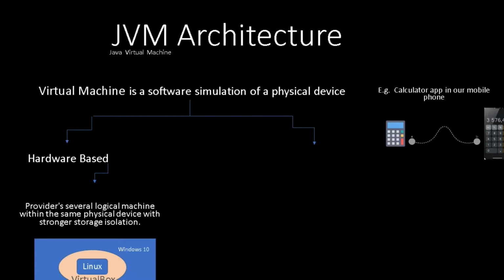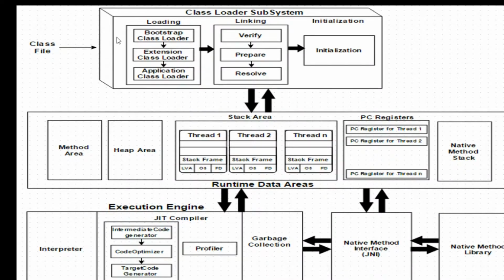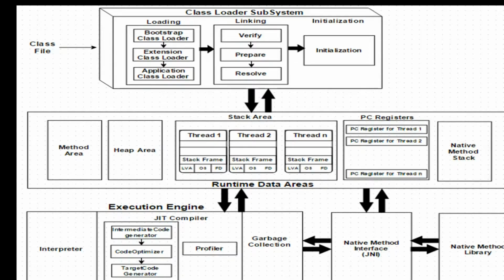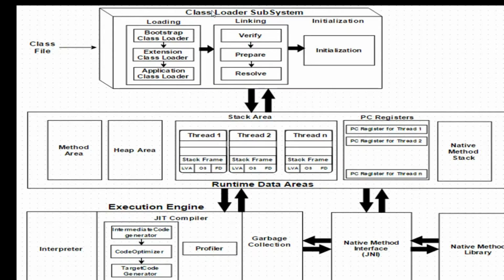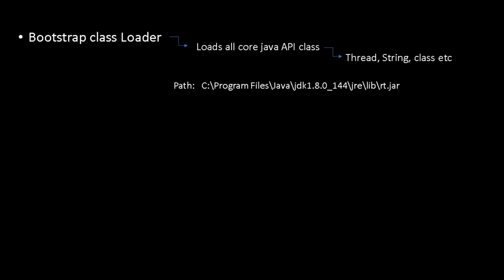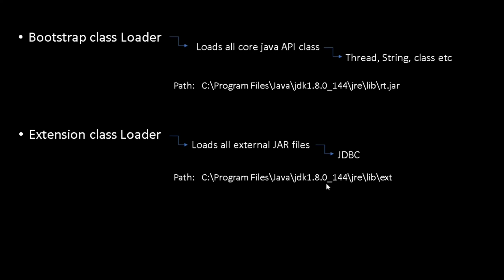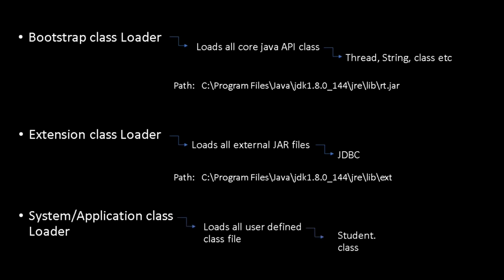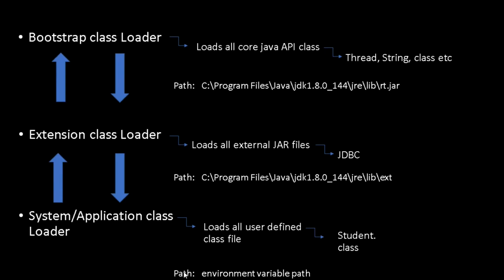JVM Architecture | How JVM works | Java Virtual Machine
As JVM is the soul of Java technology. So I become necessary to take in the deep and profound knowledge about JVM.